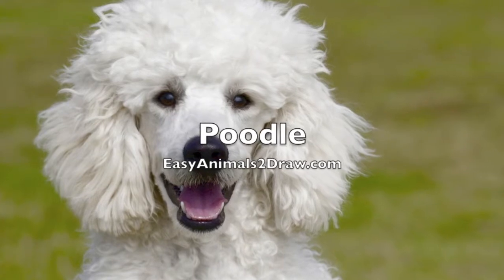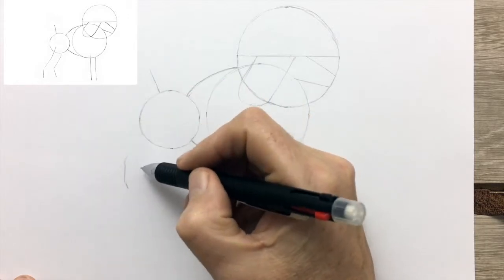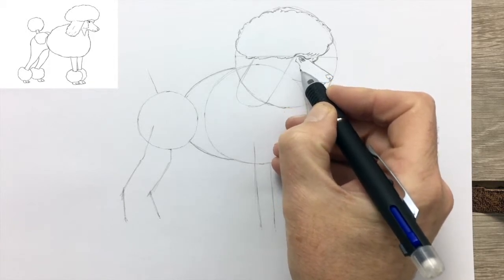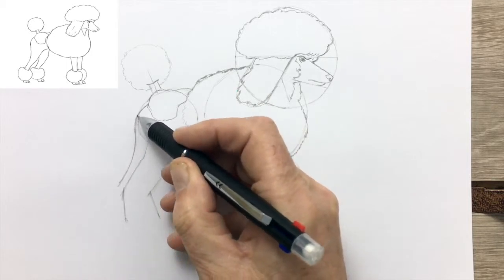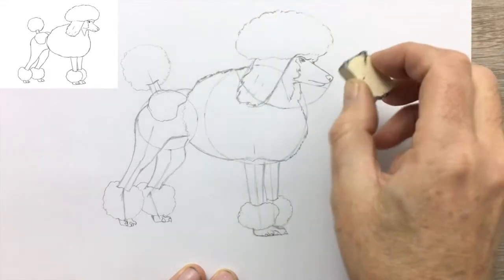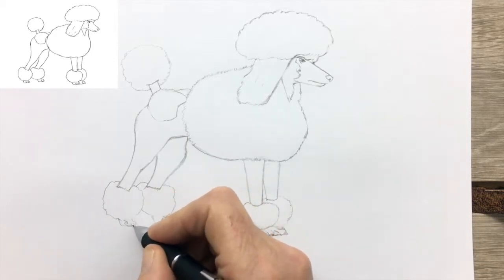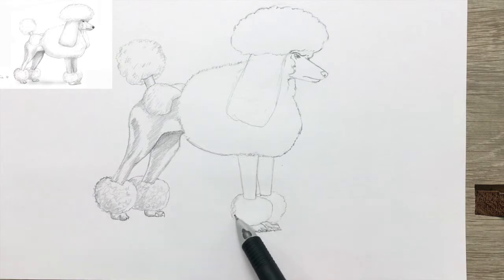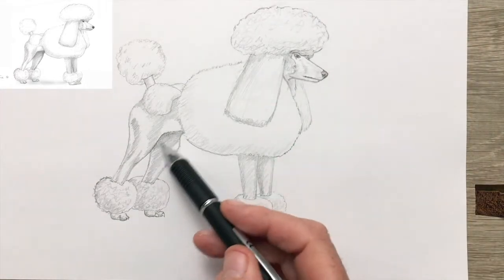How to Draw a Poodle dog (NARRATED) Step by Step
How to Draw a Poodle dog (NARRATED),Step by Step, drawn by Patrick Livingstone, the Artist at Easy Animals 2 Draw.com